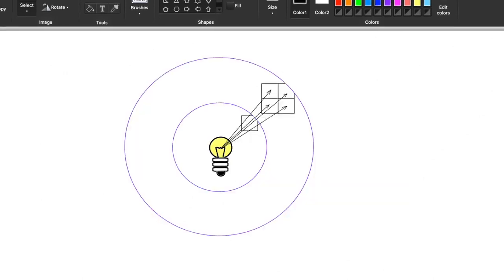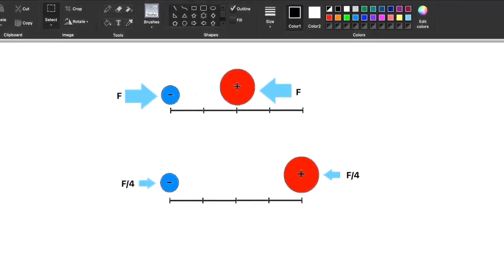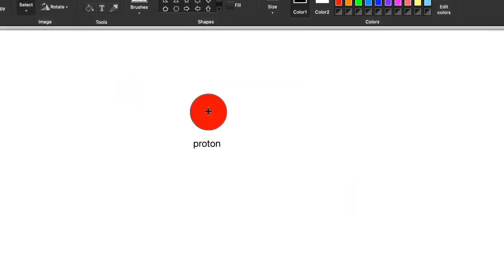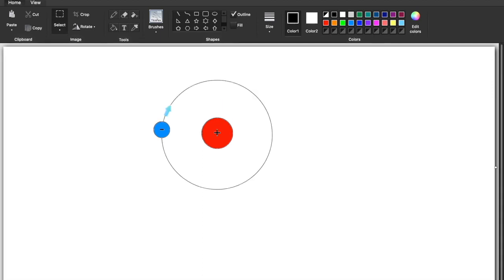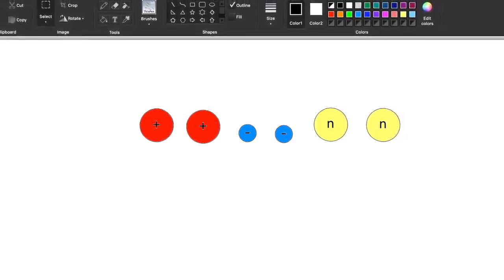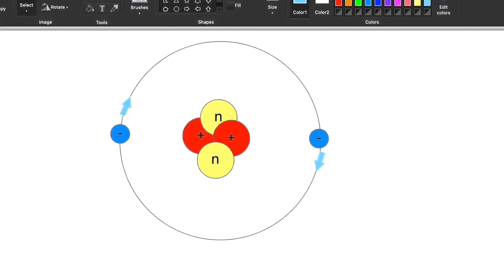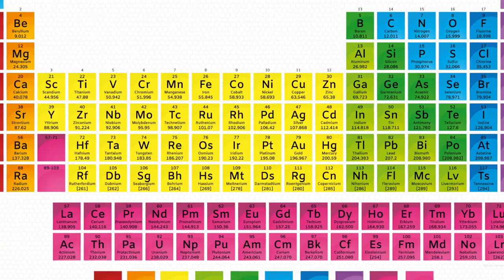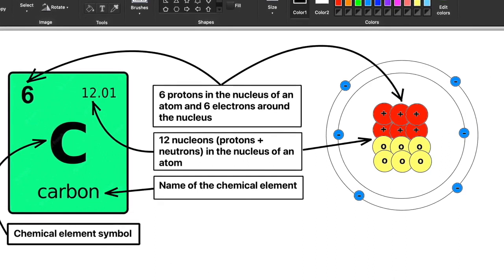Very Basic chemistry (1)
Chemistry: Basic introduction